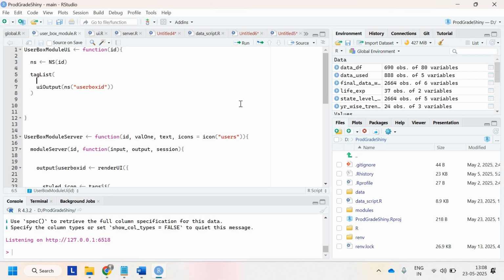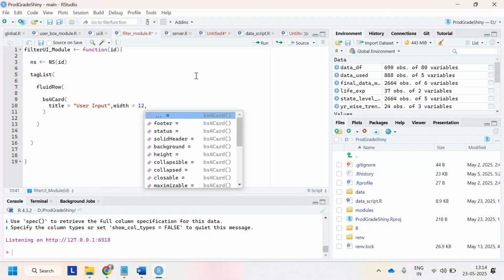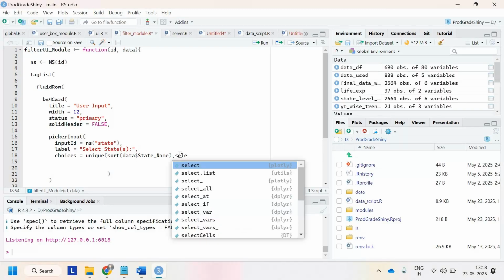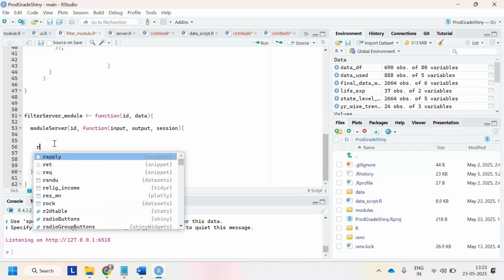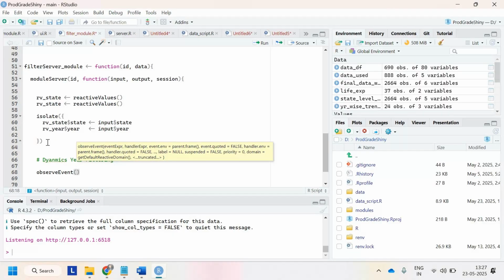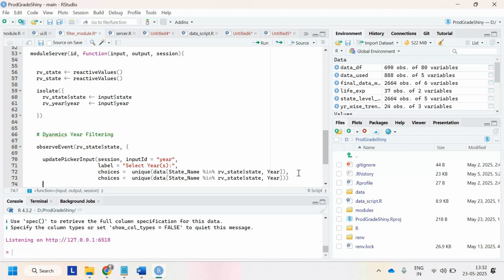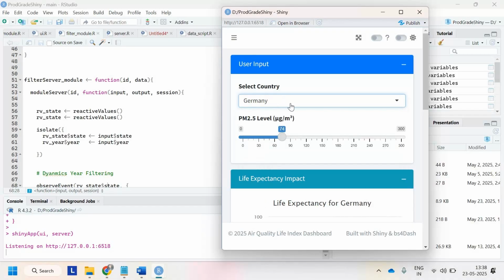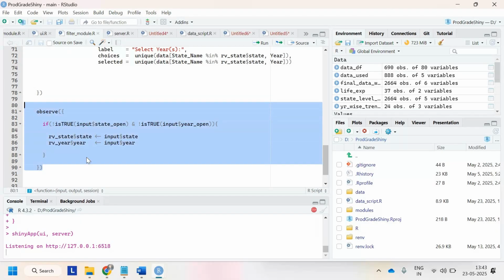10.Implement Dropdownn Filtermodule part-1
🔽 Learn how to **implement a reusable Dropdown Filter Module in R Shiny (Part 1)** to build dynamic and scalable dashboards.

In this beginner-friendly tutorial, you'll learn how to create dropdown filters using **Shiny Modules**, connect them with reactive inputs, and organize your code for cleaner, more maintainable R Shiny applications.

**Topics covered:**

* Dropdown Filter Module
* Shiny Modules
* SelectInput and reactive inputs
* Reusable UI components
* Modular dashboard development
* R Shiny best practices